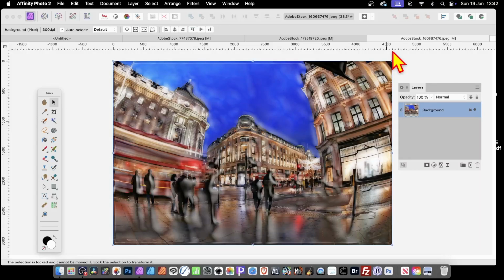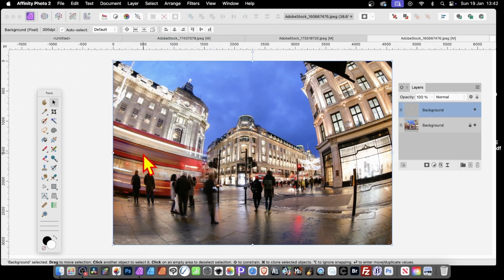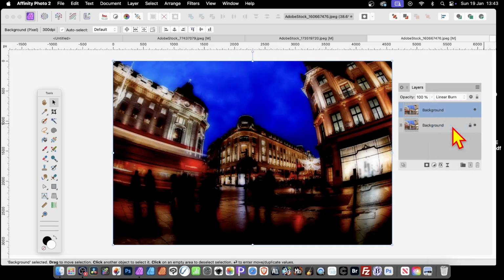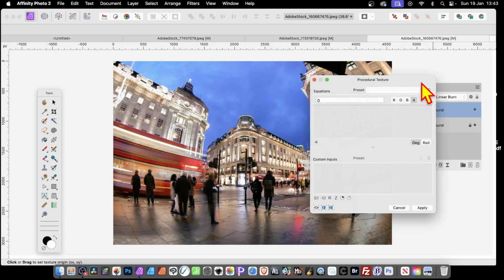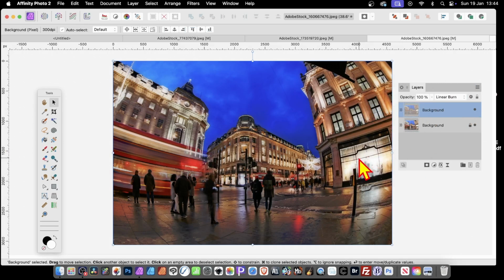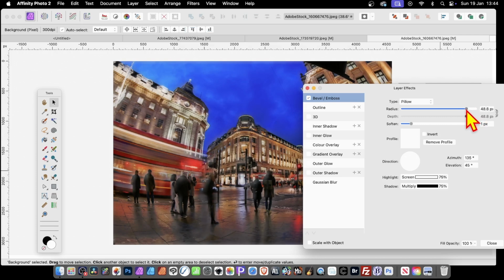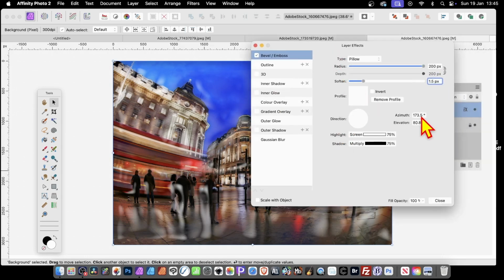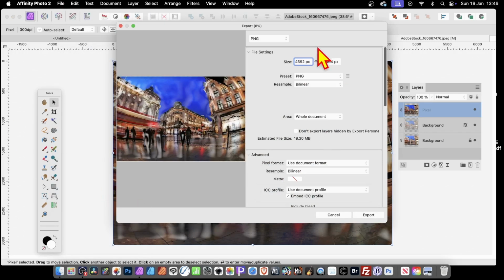Affinity Photo : Plastic Wrap (Photoshop) Filter Effect How To Tutorial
How to create a plastic wrap like effect quickly in Affinity Photo